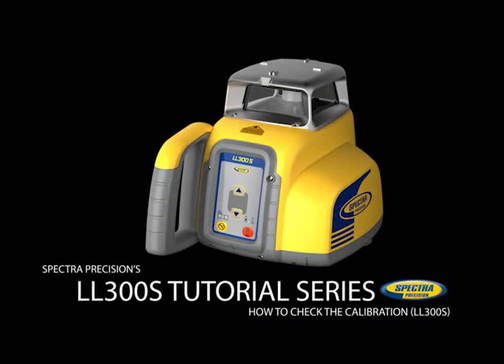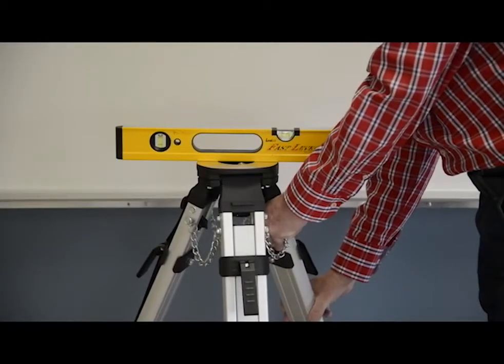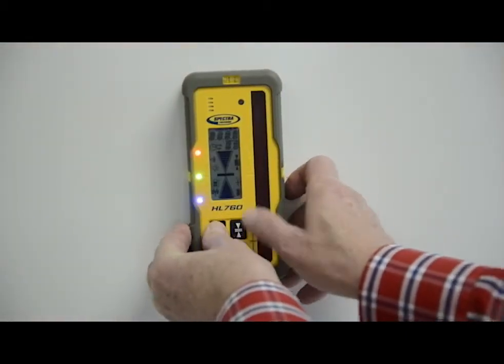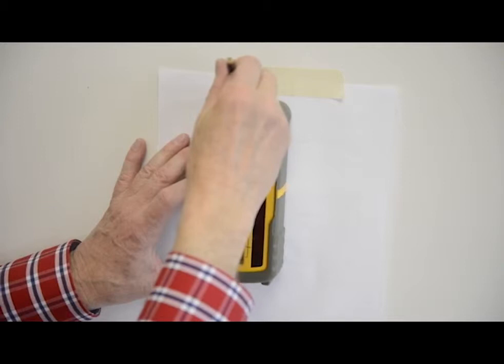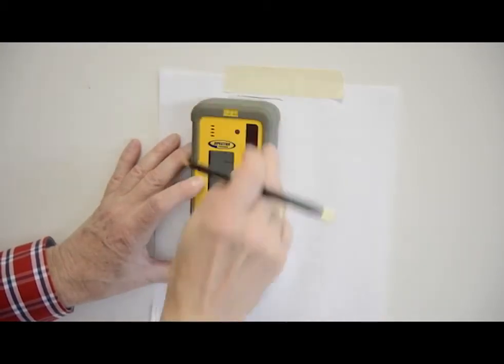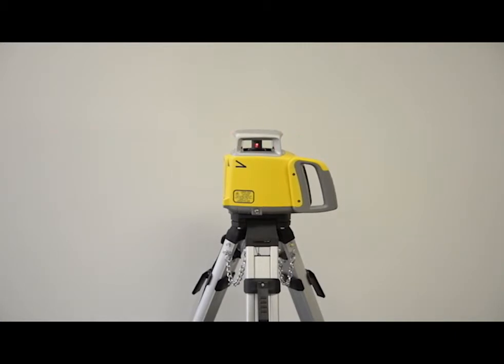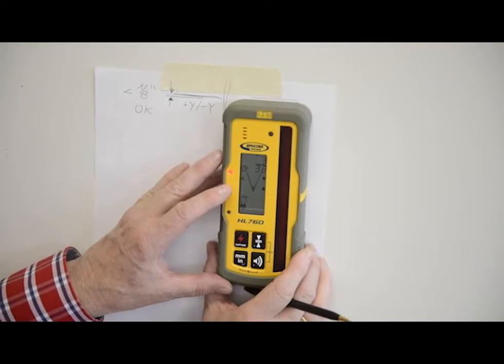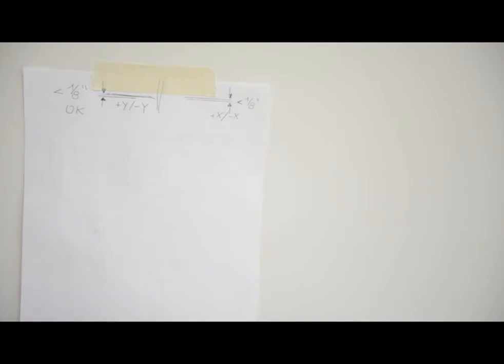Spectra LL300S Laser Checking Calibration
SITECH LOUISIANA, LLC serves heavy and highway contractors throughout Louisiana involved in a range of earth moving applications and using heavy equipment from all manufacturers.

We offer consultative advice on the right technology for the job, customized training, data services, installation, service and technical support.

TRIMBLE Authorized Dealer